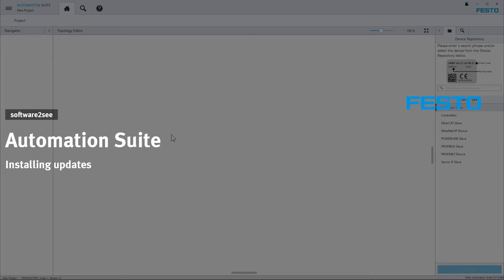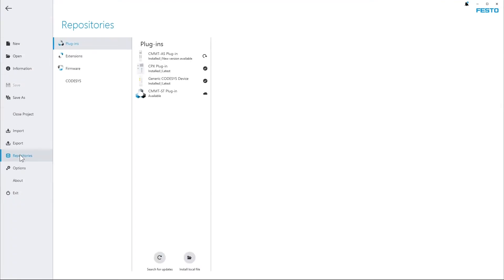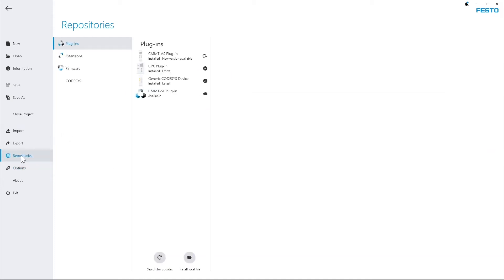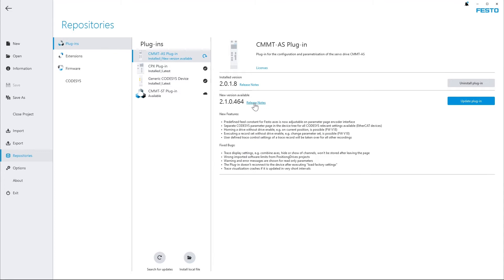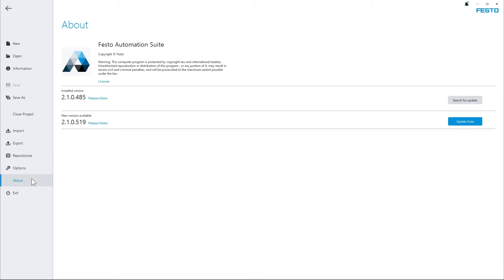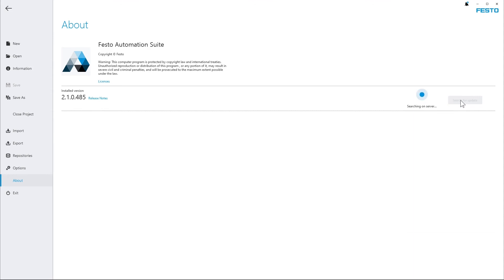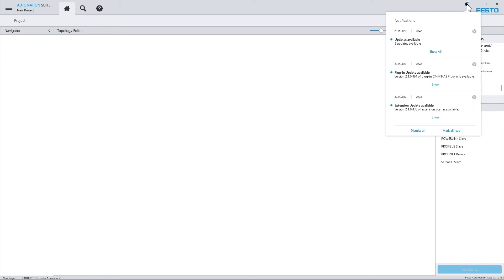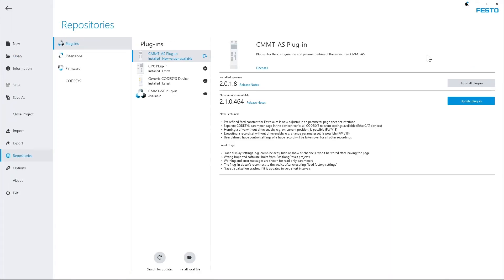Festo Automation Suite: Installing updates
This video tutorial explains how to use the commissioning software Festo Automation Suite.

In concrete terms, you will learn in this tutorial how you can install updates for plug-ins, extensions and the main application itself:
00:00 Updating plug-ins
00:47 Displaying release notes
00:58 Updating extensions
01:05 Updating the main application
01:38 Display of available updates in the notification center

This video shows the instructions at the following products as an example:
- Festo Automation Suite V2.1

Festo Service – the channel around the topic service and support.
Commissioning, configuring, using and repairing the Festo products easily and quickly.
The tutorials of service2see and software2see will support you!

Further information and helpful links
Festo app world
Festo support portal | product information and user documentations